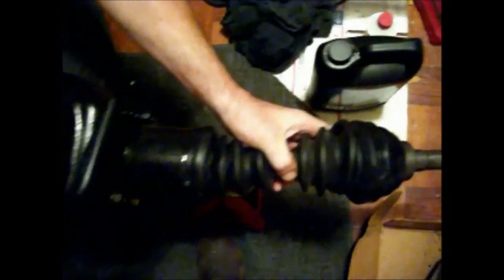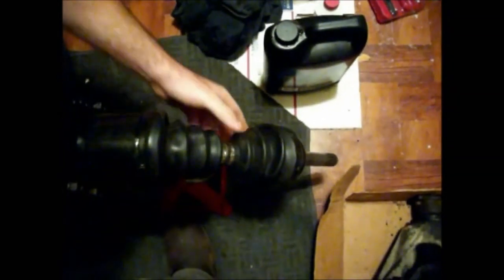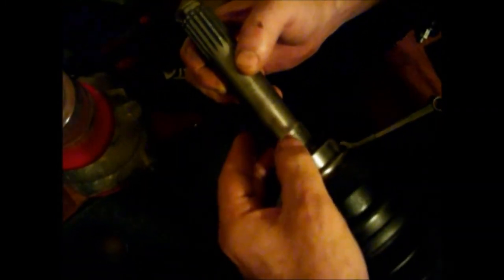Isuzu 4x4 Locking Hub Snap Ring Pop-off Mystery Explained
This video goes into partial detail about the importance of CV joint bearings, hubs, proper assembly, and seals.